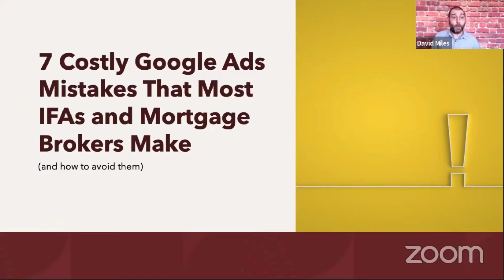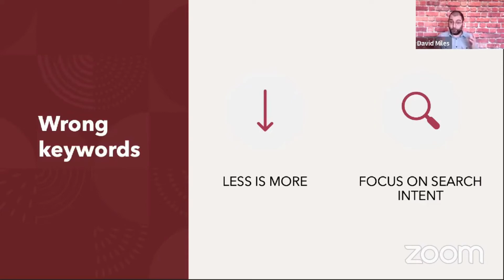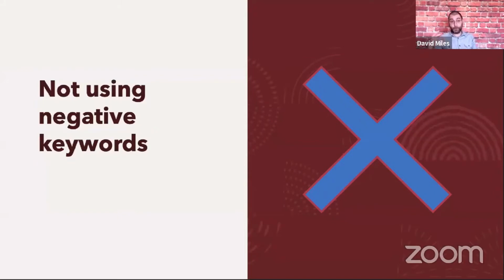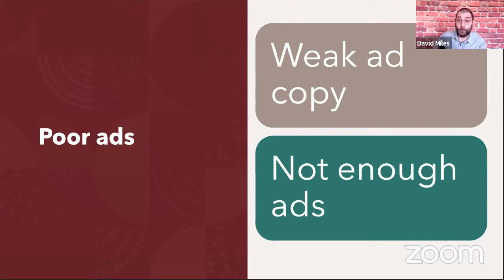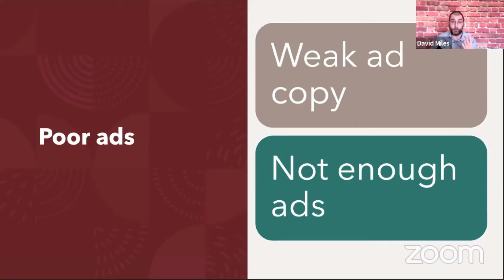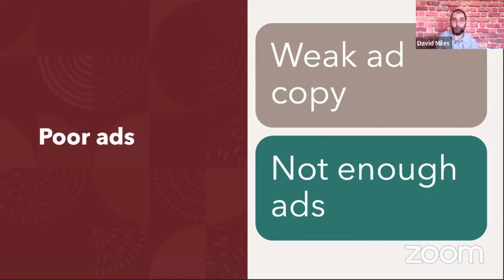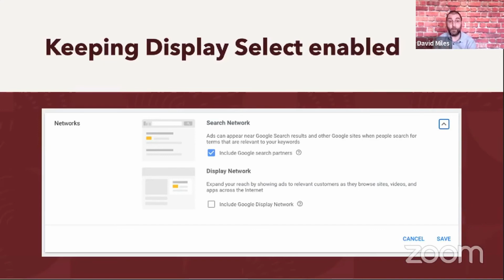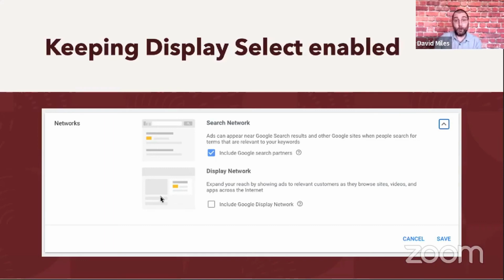7 Google Ads Mistakes That Are Costing You Money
How can you run Google Ads efficiently and make money from it? What is the best way to run Google Ads?

Google Ads is one of the main tools I recommend use in order to generate leads in financial services, but some people are wary about using it because either they already lost lots of money or they’ve heard horror stories from others before.

But the good news is that, if you're a mortgage broker of IFA, there are ways to run your Google Ads better and generate more clients.

So, in this video, I've highlighted the seven biggest mistakes I see people make when they're running Google Ads. Here are the topics that I’ll be discussing:

- The reasons why people lose money with Google Ads
- The deadly errors you need to avoid when running Google Ads
- How to figure out what the ‘right’ keywords are
- What is the ideal number of keywords to use for Google Ads
- How to determine the best ‘match types’ in Google Ads
- How and why you should use negative keywords
- The importance of knowing your ideal niche
- The difference between good ads and poor ads
- How to build a strong ad group that will keep your costs down
- Why you should not keep display select enabled
- The impact of avoiding these Google Ads mistakes

👉 This training session was originally broadcast as a Facebook Live in the Marketing and Lead Generation for Mortgage Brokers Facebook group.

👉 The PPC Machine is a complete and proven system for mortgage brokers and financial advisers who want to generate high quality leads from their own websites. You can implement the system yourself with the help of our books and training, or we can do it all for you.